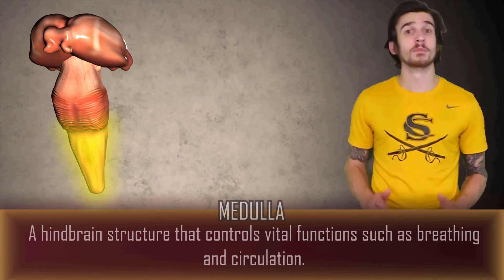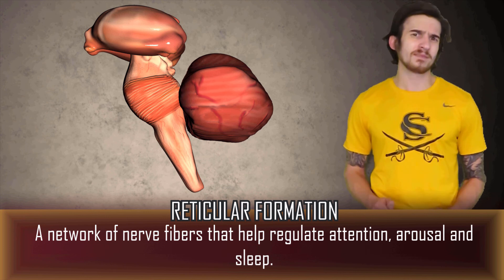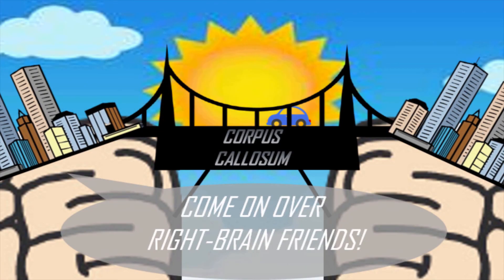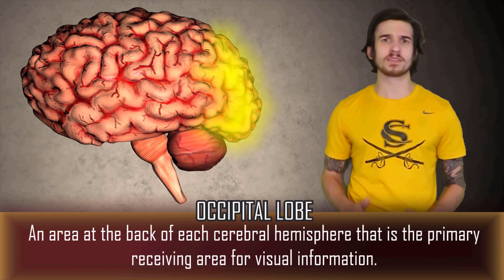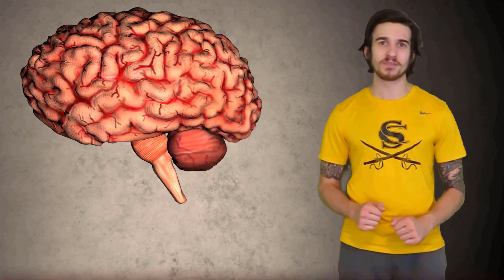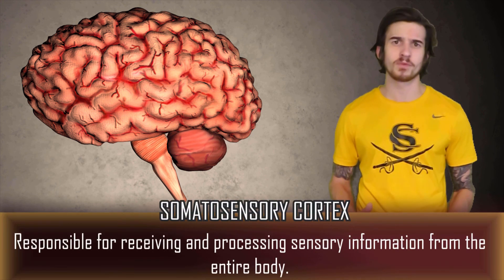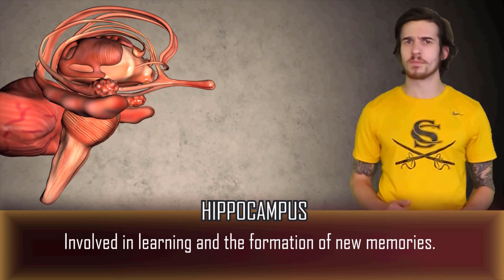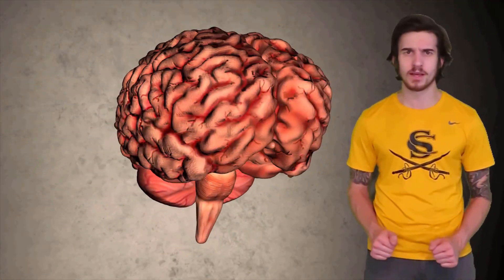FLEX Time - A Guided Tour of the Brain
Join me inside of the human head to have a first hand look at the only part of the body that got to name itself!